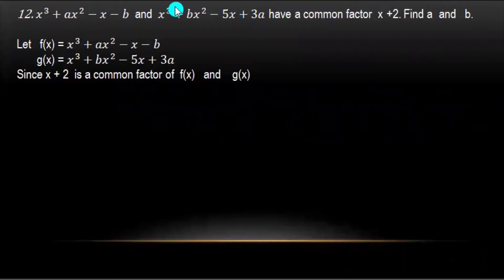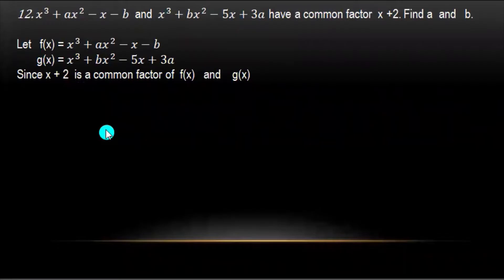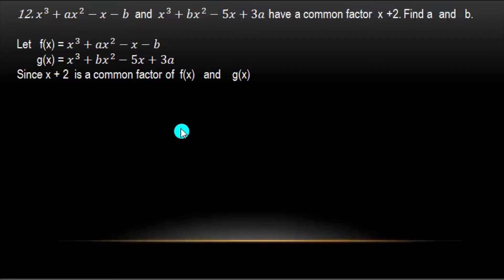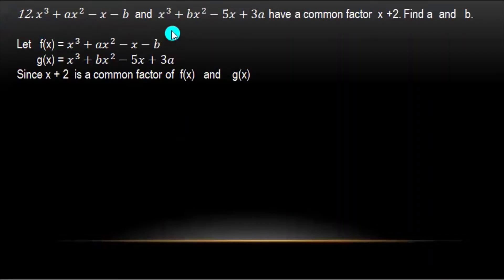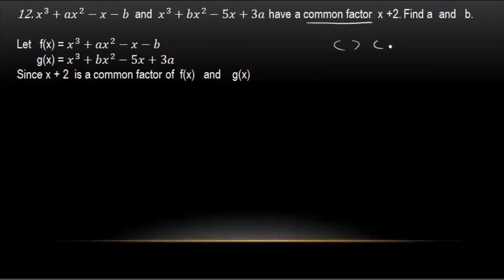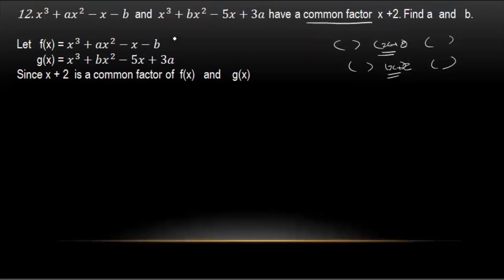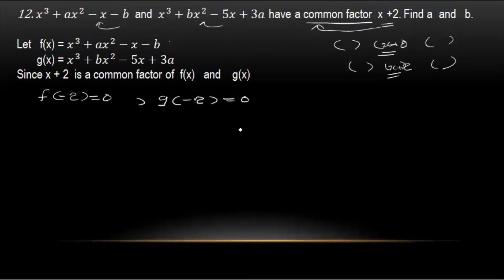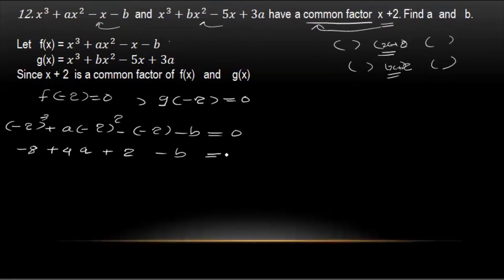Grade11 maths new chapter1,grade11 math chapter1, factor theorem grade11, tena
💠Tr Tena(တီချယ် တီနာ) ပါ။ အထက်တန်းသင်္ချာဘာသာရပ်ကိုဆက်တိုက်သင်ပေးနေပါတယ်နေ်
💠online ကနေသင်ယူနေသောက‌ေလေးများ နှင့် သင်္ချာဘာသာရပ်အခက်အခဲဖြစ်နေသောကလေးများအတွက်ရည်ရွယ်ပါတယ်။အဆင်ပြေကြပါစေစေ